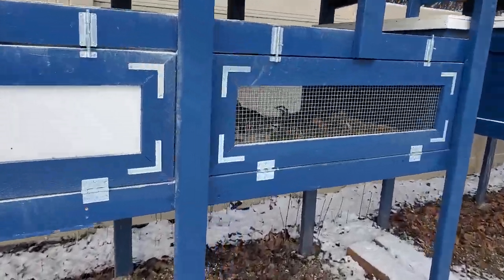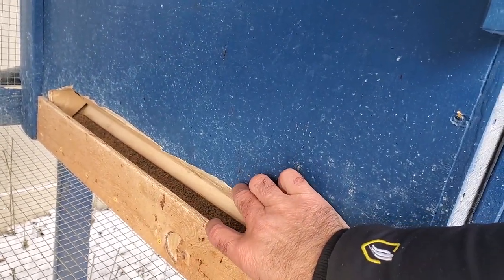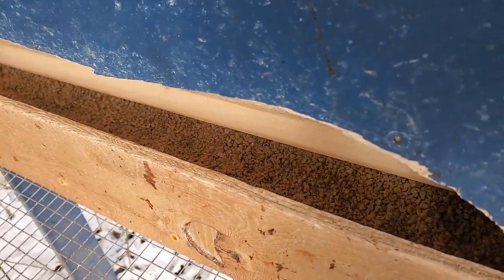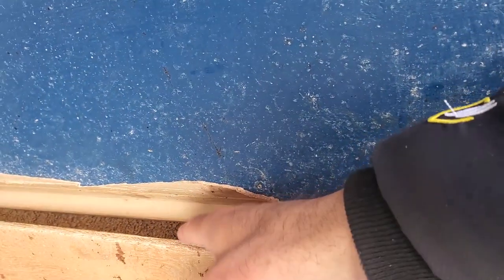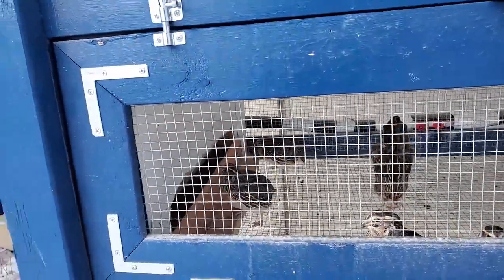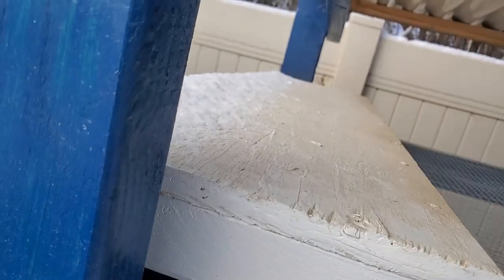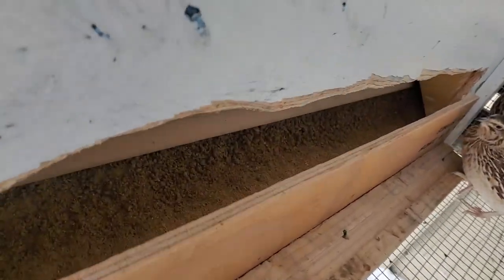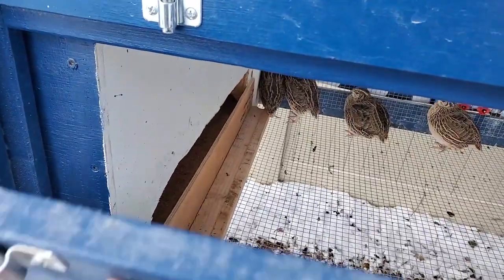Part 4 - Automatic Quail Feeder 2nd Update!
See also my article with details about this quail hutch build on my